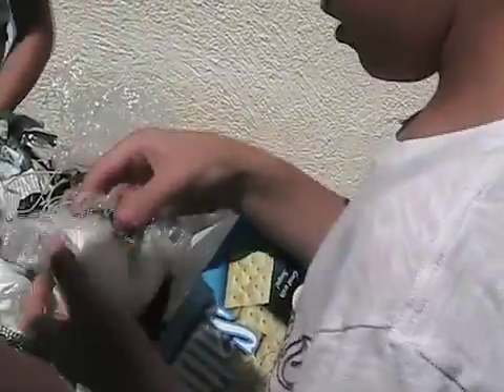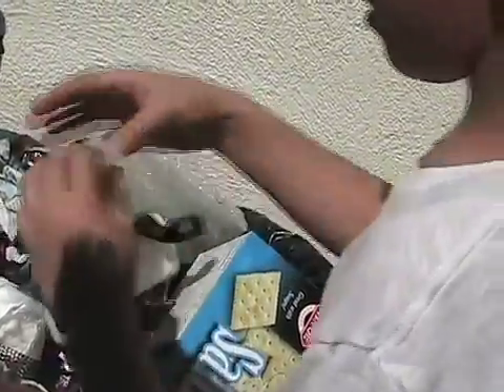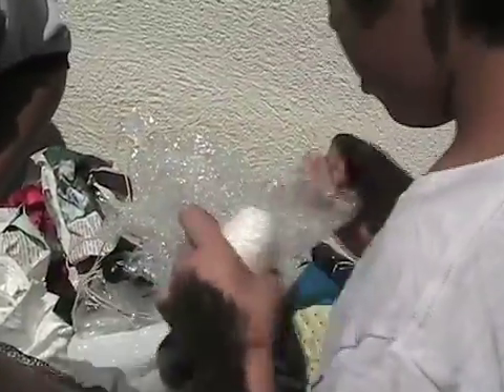Egg Drop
Students at Central Gaither School south of Yuba City learned what it took to package an egg so it would survive being dropped off the school house roof. April 3, 2009